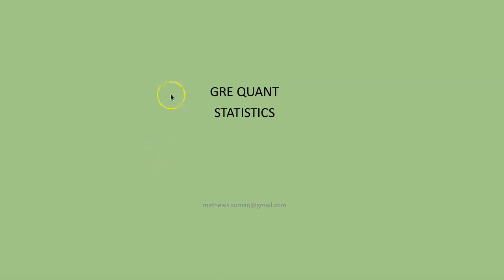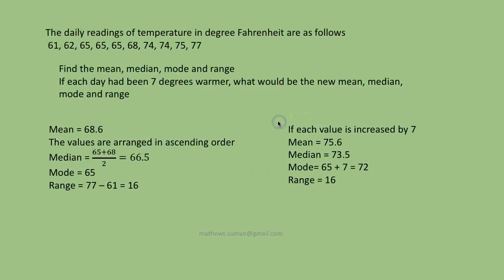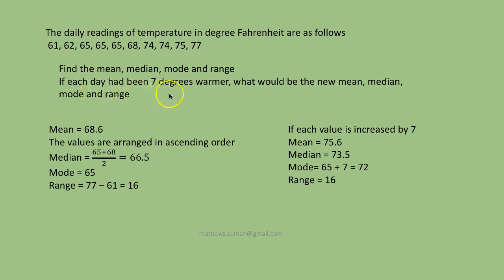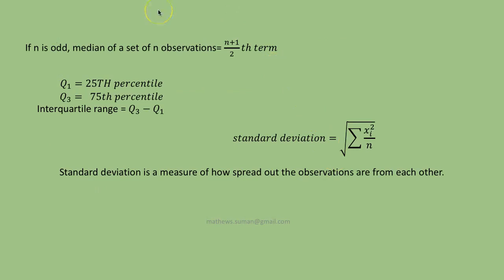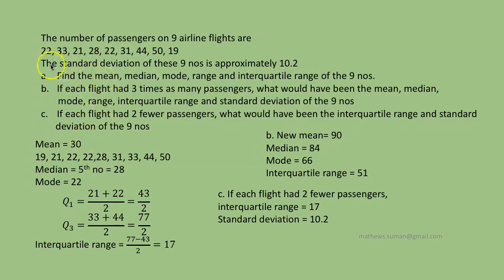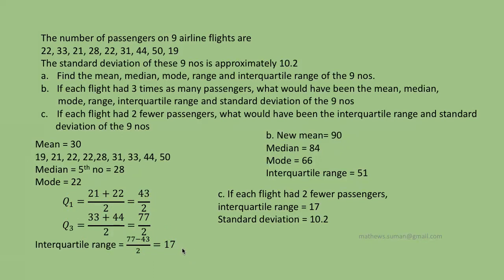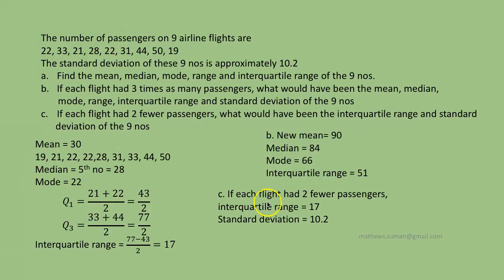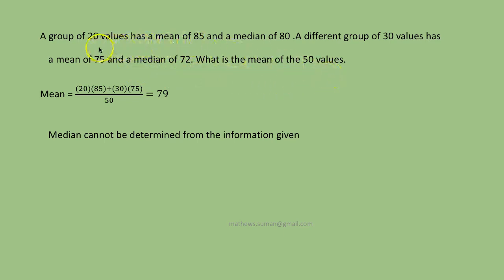GRE QUANT STATISTICS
How do you calculate the mean, median, mode and standard deviation?
Learn this and much more by watching this video. This video gives the method for solving problems on mean, median and other statistical terms. Problems are explained as clearly as possible.